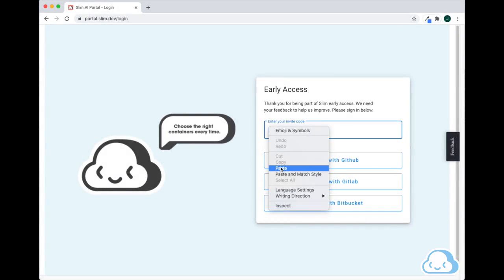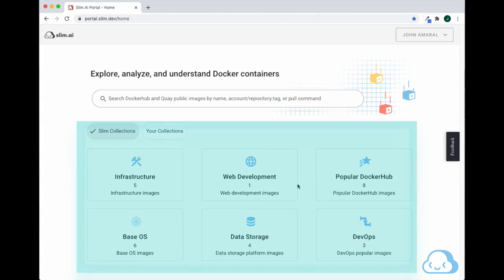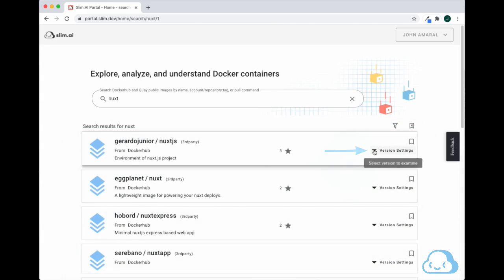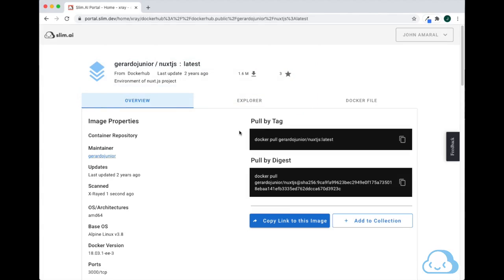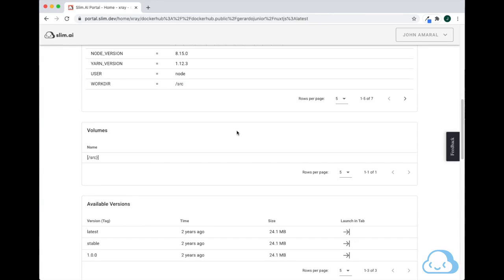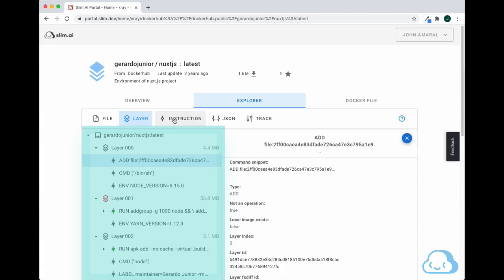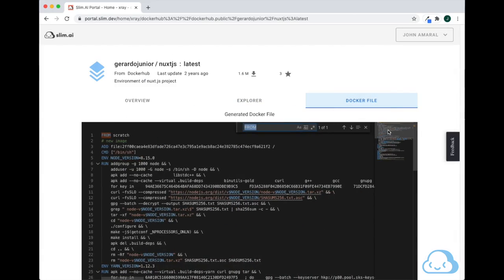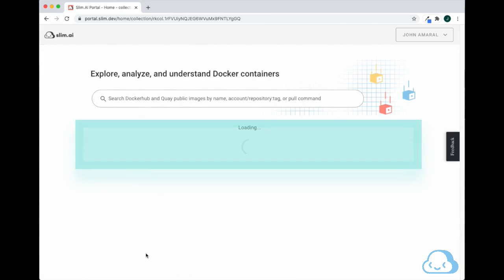Slim Developer Platform | Beta Portal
Need to choose the right Docker container for a new project but don’t know where to start? Want to see how your container is built and see what lives inside it? Wondering how you can effectively achieve container best practices

The Slim Developer Platform allows you to search containers from popular repositories and visualize how they get created. It gives you a great starting point for future optimizations, and can be combined with DockerSlim to create production-ready containers with minimal fuss.

This video shows how to use our web portal.